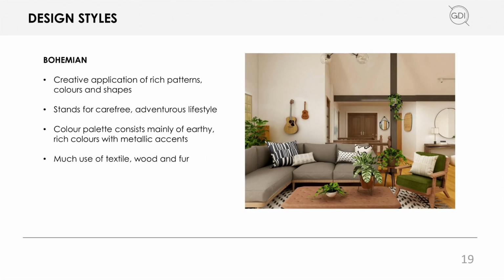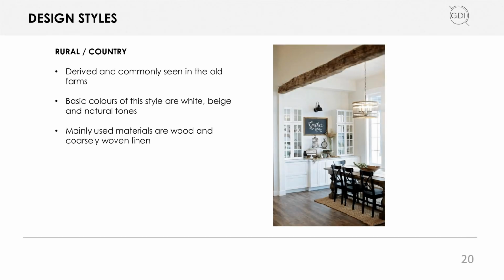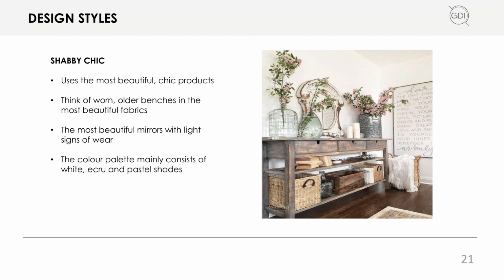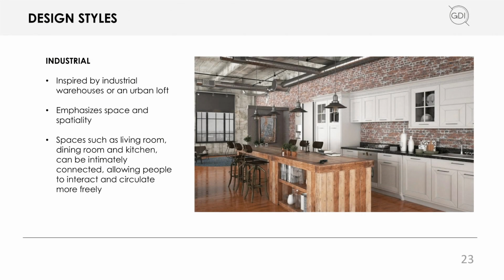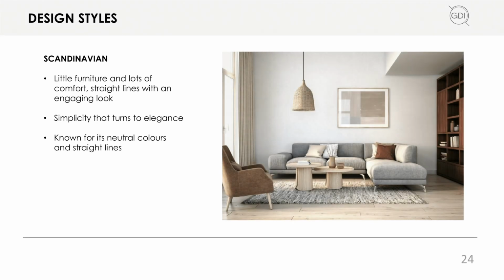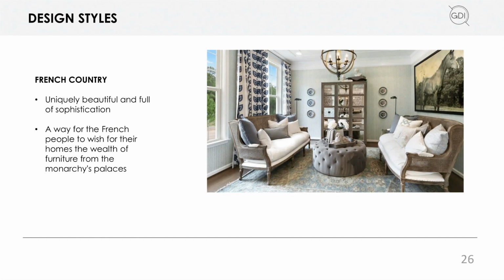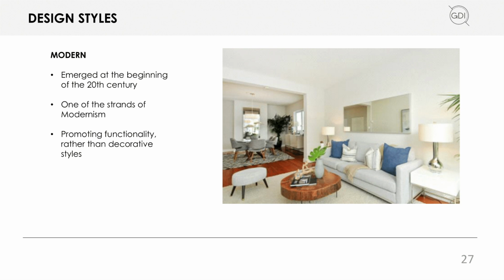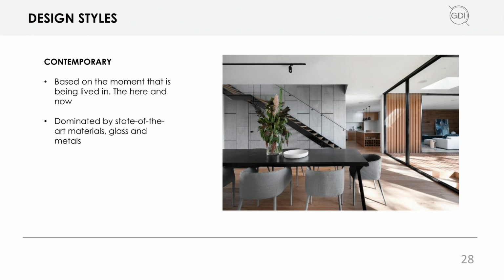The Different Types of Styles In Interior Design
Learn about the uniqueness of each design style such as Bohemian, Minimalist, Scandinavian, Industrial, Traditional, Modern, Contemporary, Country etc., and their key features!